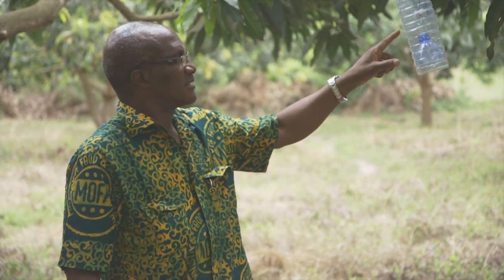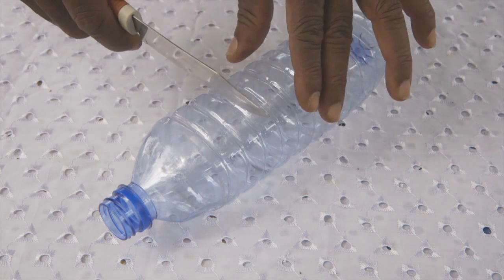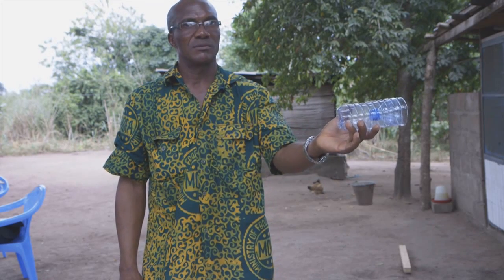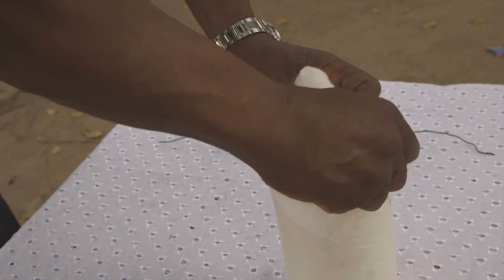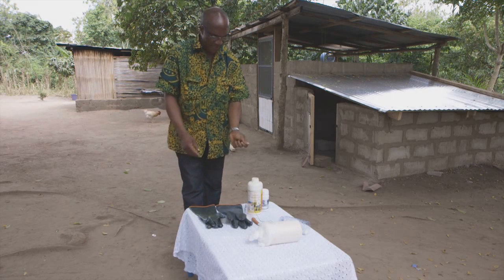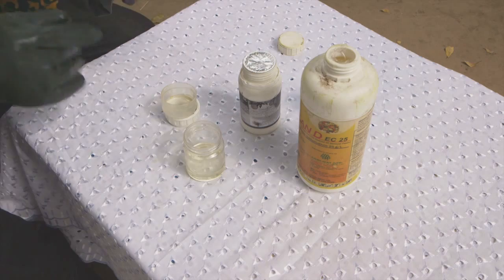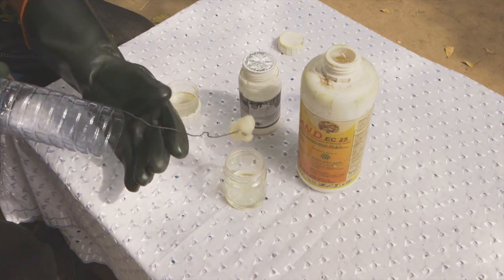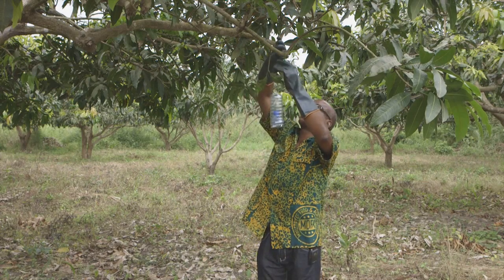How to build a fruit fly trap (Engl.)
Explains how to build a fruit fly trap with a plastic bottle, a pheromone (Methyl Eugenol) and an insecticide (Plan D).